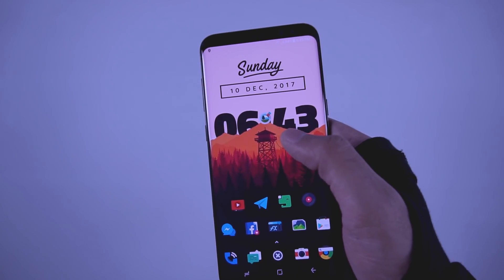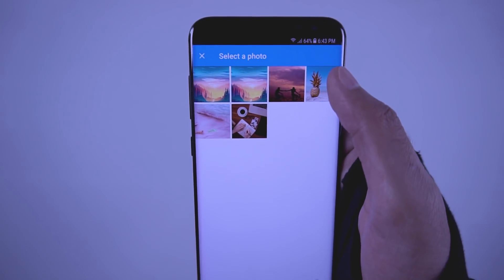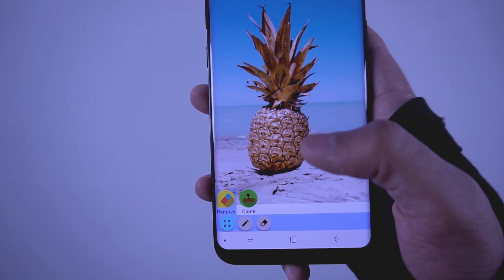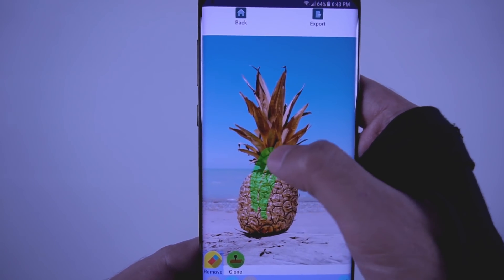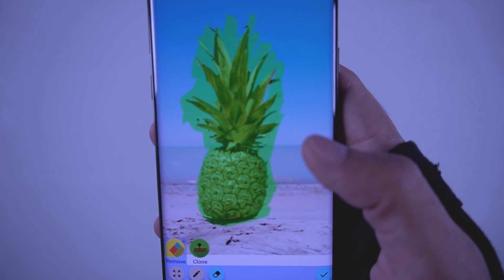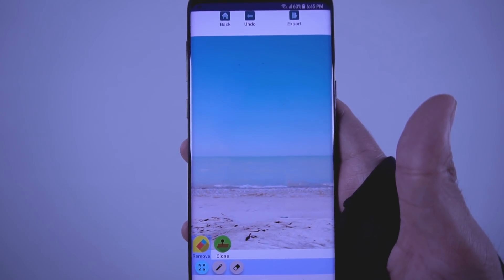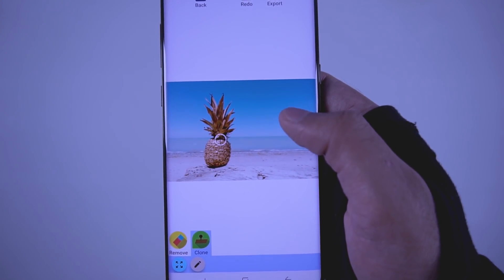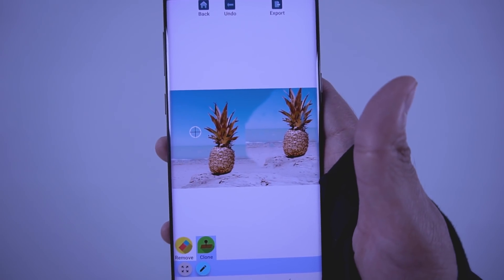Remove Objects From Images Like Magic! - No Photoshop!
Hey guys! In this video, you will discover a great tool that let you remove unwanted objects or people from your photos easily and you don't need any photoshop skills to do it.